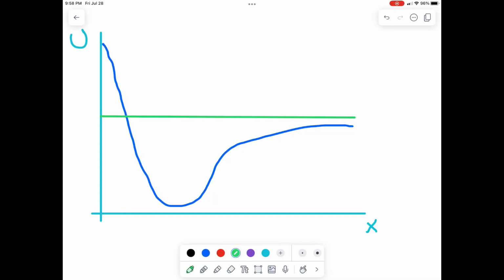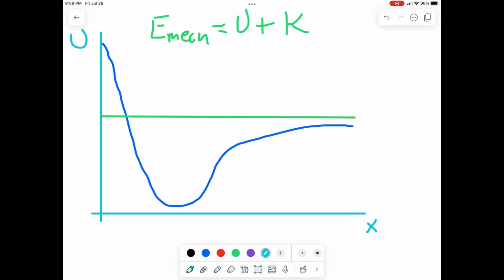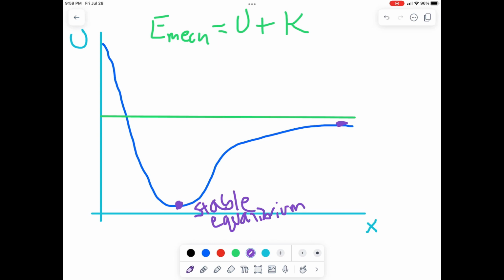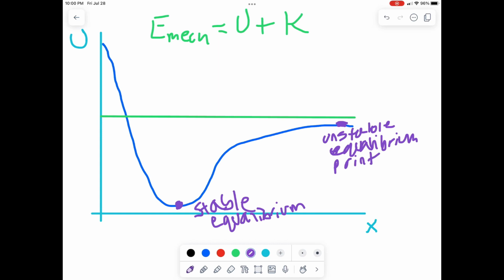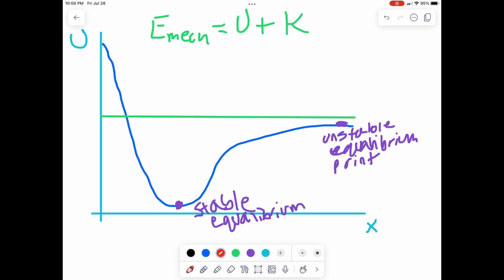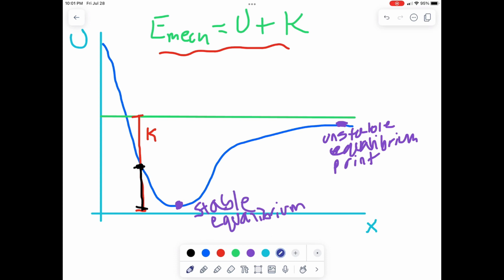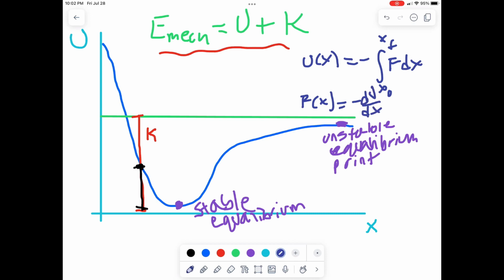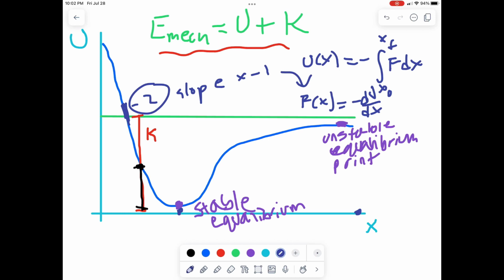Interpreting potential energy graphs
In this video, I'll talk about important things to notice and what we can learn from a potential energy vs position graph.